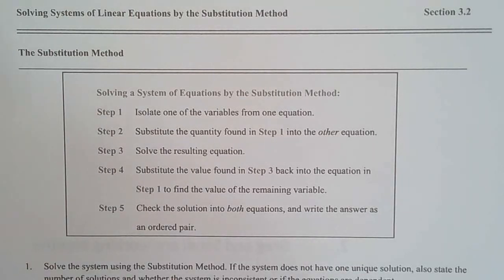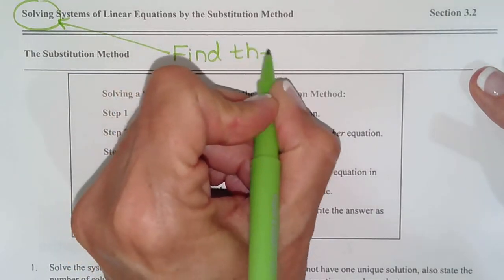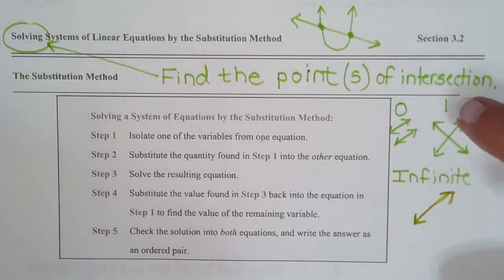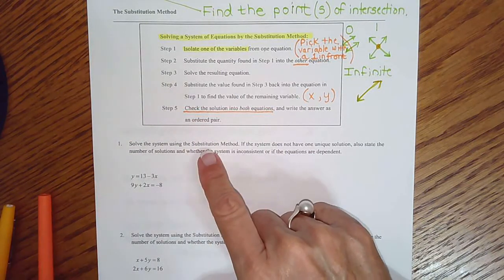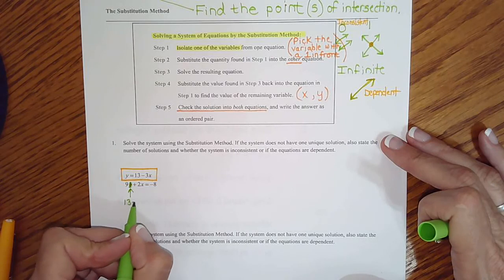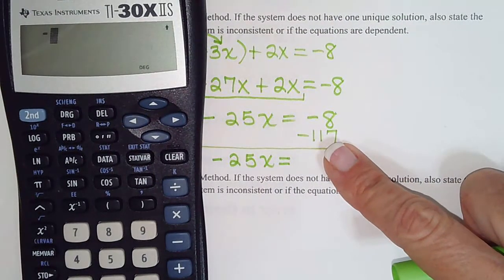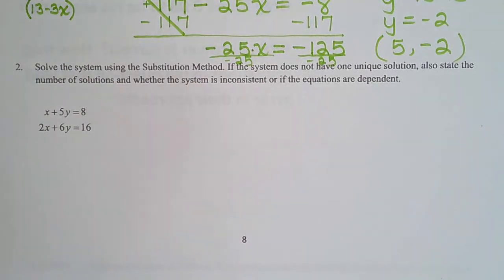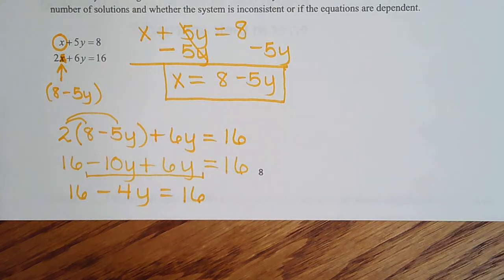Section 3.2, page 8